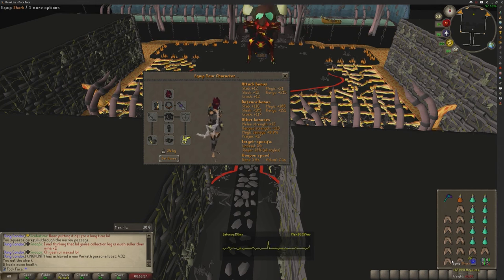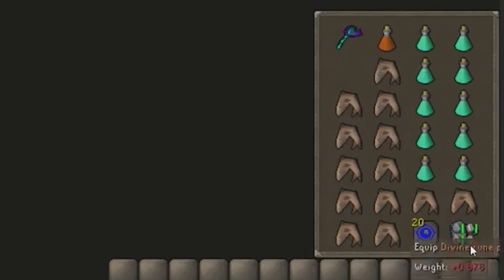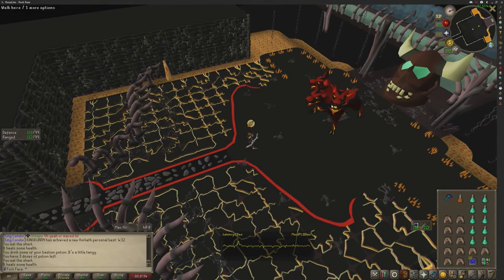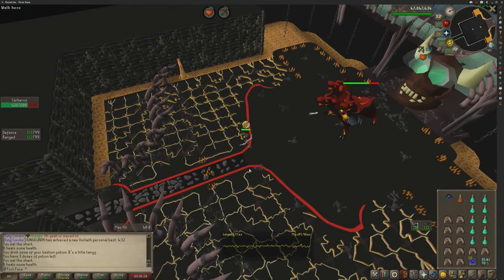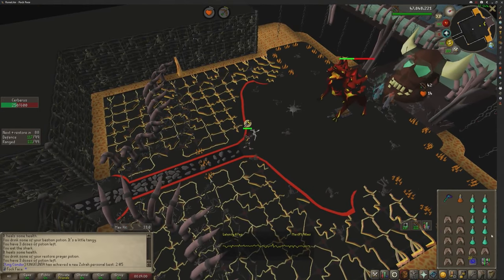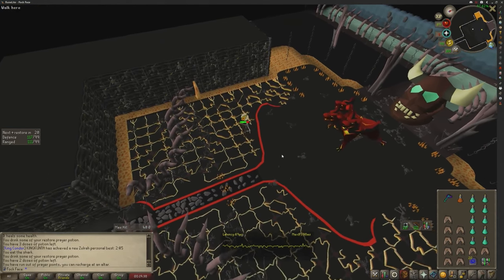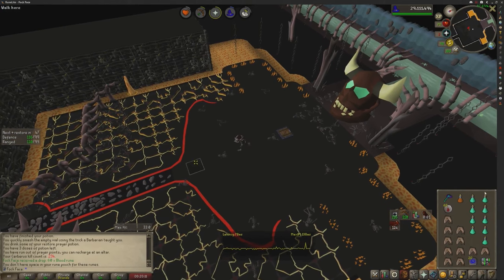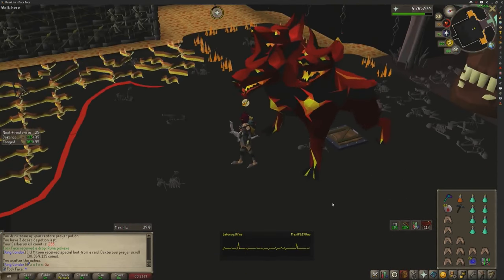OSRS Cerberus Boss Quick & Easy Guide for Oldschool Runescape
Boss is located in Taverly Dungeon

Address:
SUITE 8036